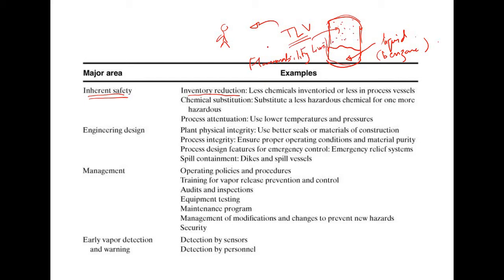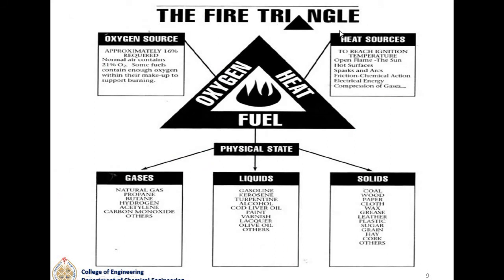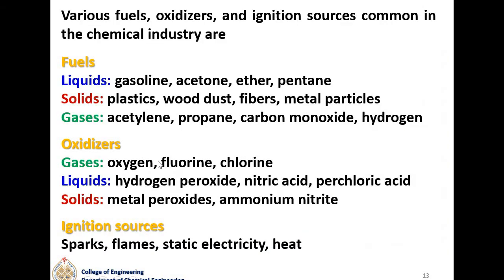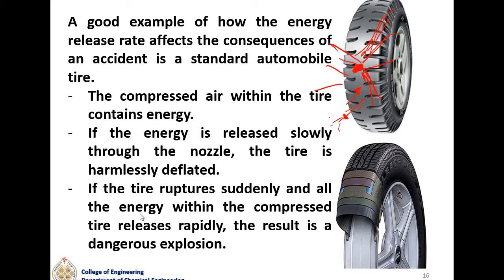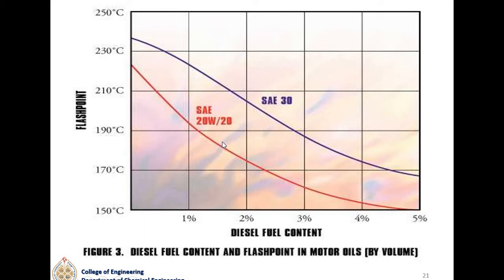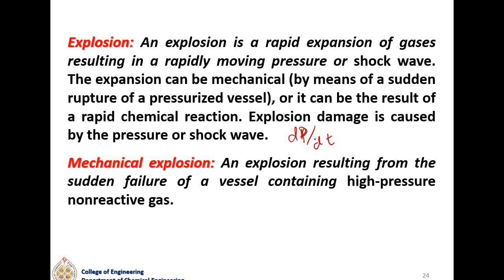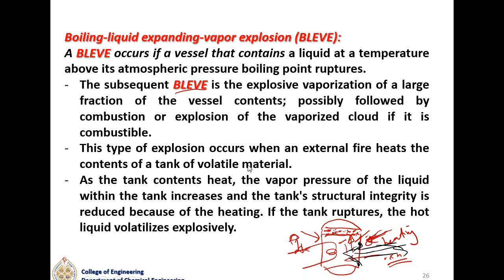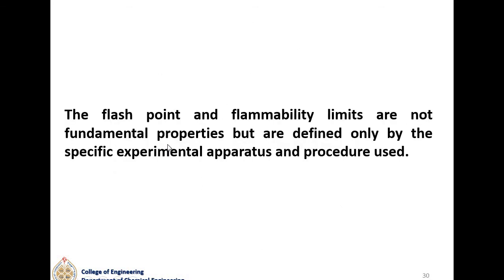CHENG465 Chapter 6 Fires and Explosions Part1 Introduction